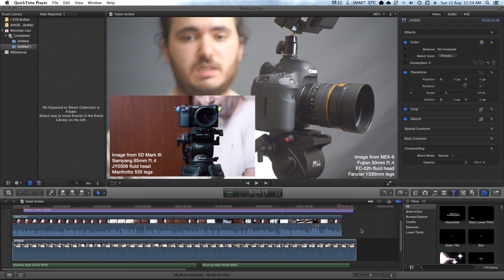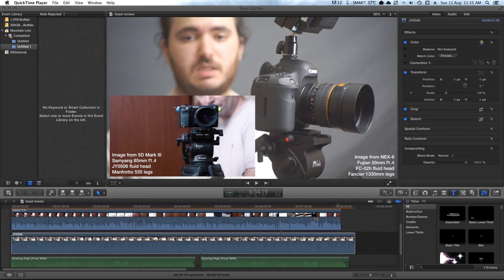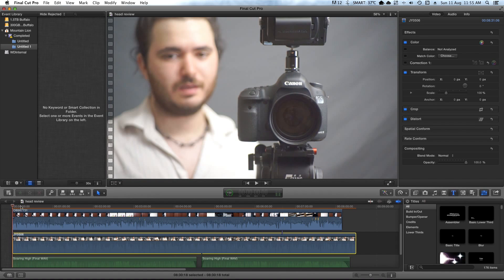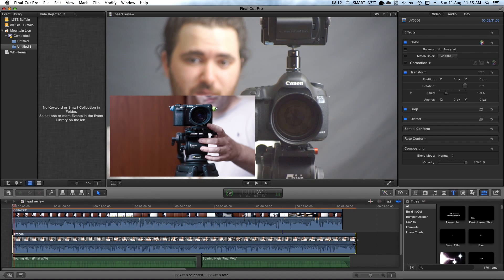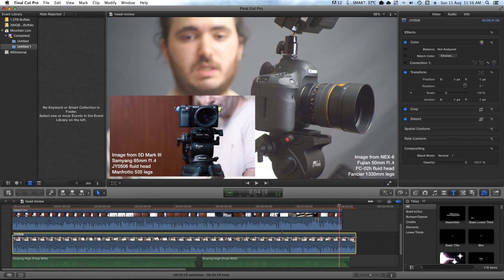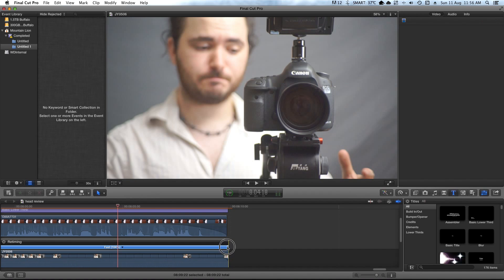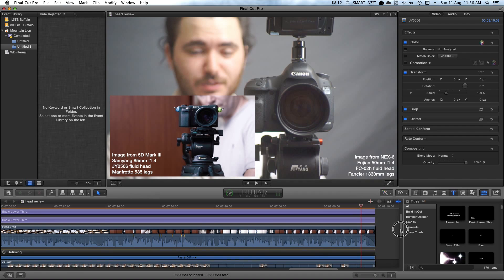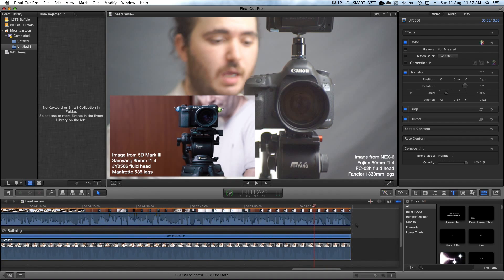HOW TO FIX audio & video going out of sync in ANY editor: Premiere, FCPX, etc.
⭐️ My favorite tools, gadgets, cameras, etc
💵🐱All my profits go to help animals.🐱💵

All my earnings directly or indirectly go to help animals (vets, food, shelter, business costs, etc.) I still always review items honestly, and I never accept any payments to shoot reviews. Thank you for your support.